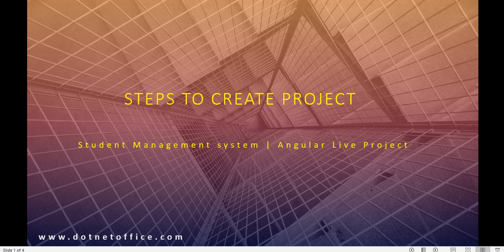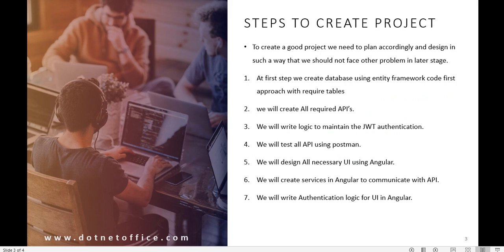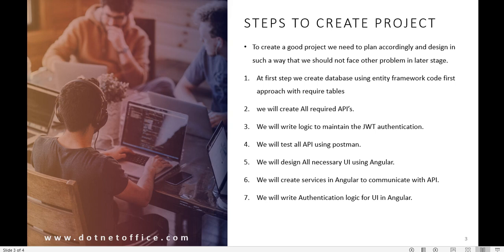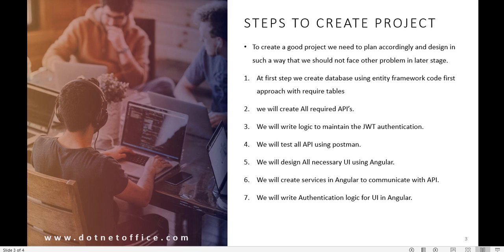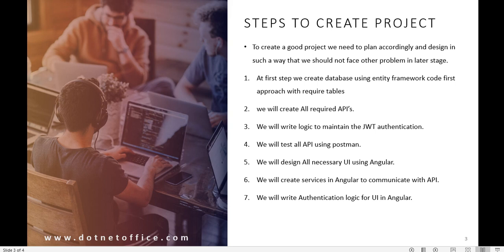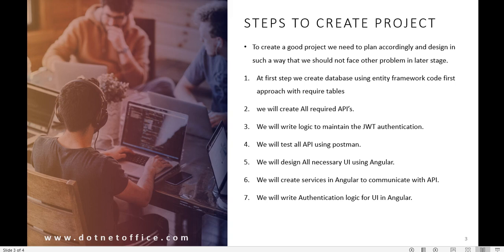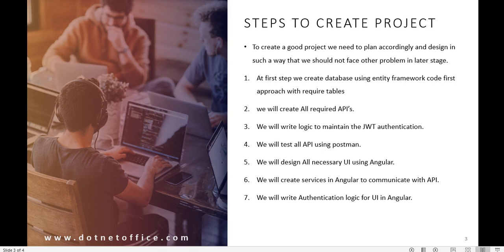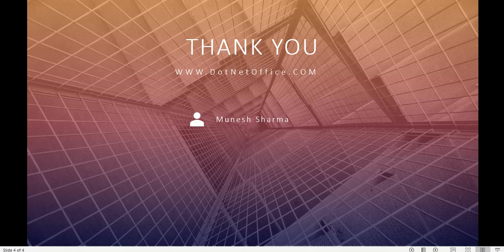Part 3 : Project Creation Steps |Angular 8/15 CURD operation with .NET Core JWT Authentication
Angular 8/15 CURD operation with .NET Core JWT Authentication | Angular15 Live Project | Student management system